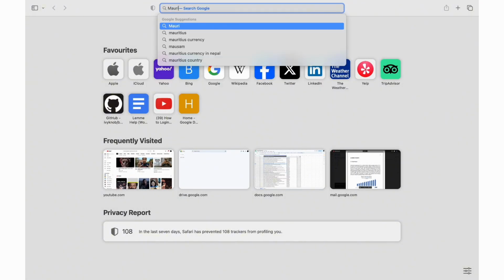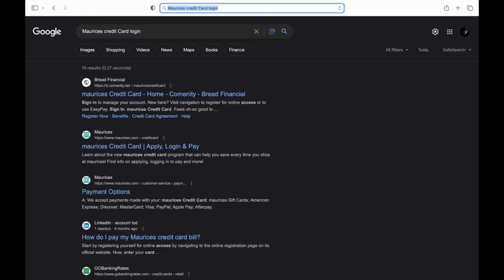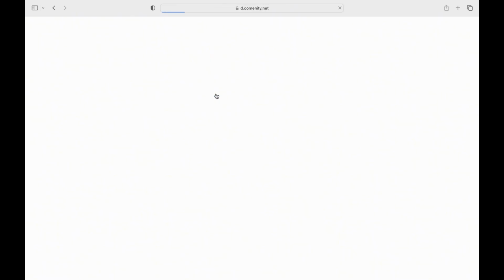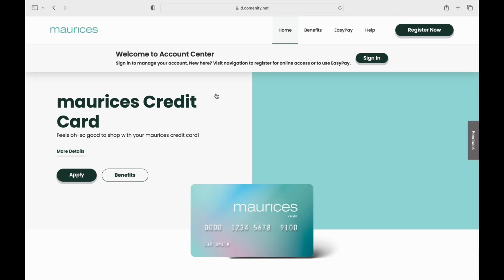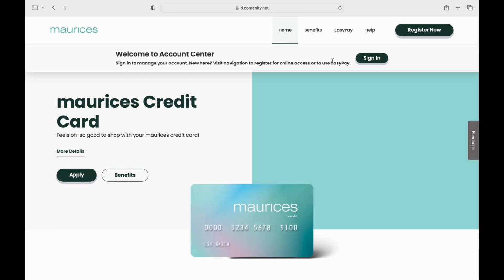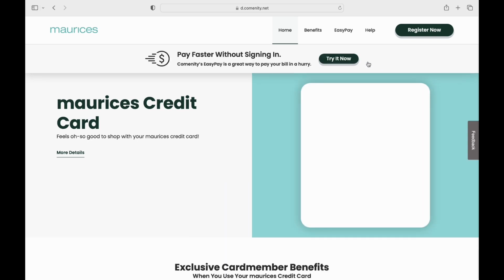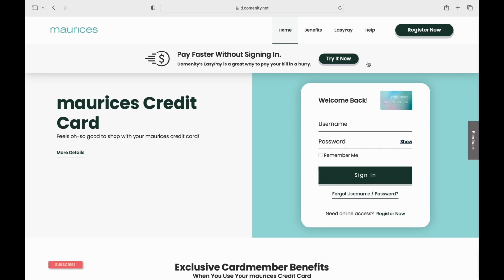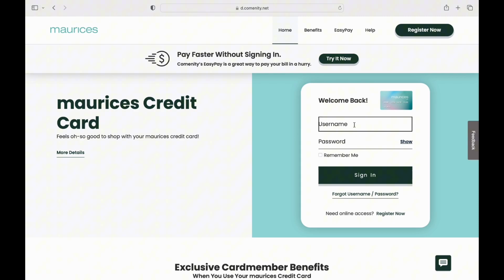Maurices Credit Card Login Page for Online Payment 2024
How to make an online payment for your Maurices Credit Card in 2024? This tutorial provides a step-by-step guide to accessing the Maurices Credit Card login page and completing your online payment seamlessly. Learn how to manage your account and stay on top of your credit card payments with ease.

In this tutorial:
0:00 - Introduction
0:05 - Maurices Credit Card Login Page for Online Payment (2024 Guide)

Discover how to log in to your Maurices Credit Card account and make online payments effortlessly. This guide covers accessing the login page, entering your credentials securely, navigating the payment section, and confirming your transaction, ensuring a smooth payment process every time.

Stay in control of your Maurices Credit Card payments with this easy-to-follow guide to online payment in 2024!